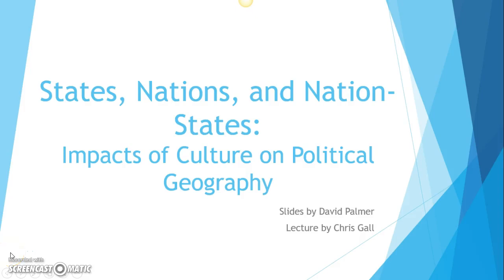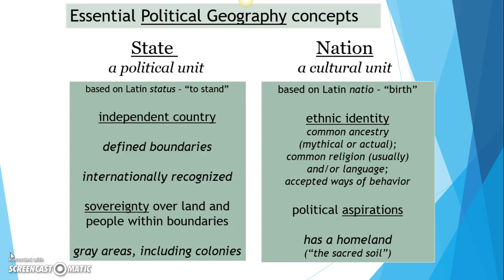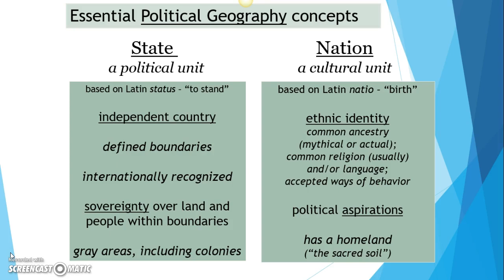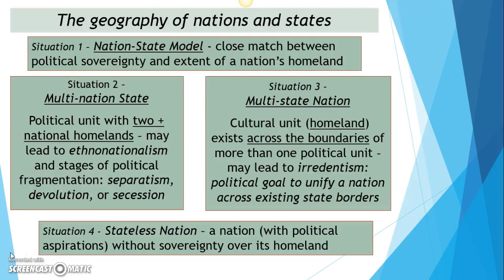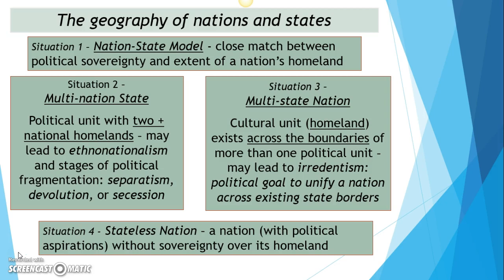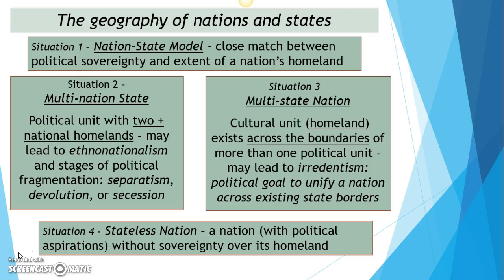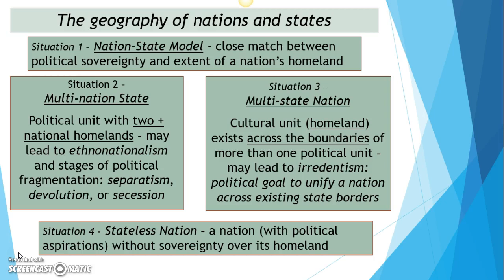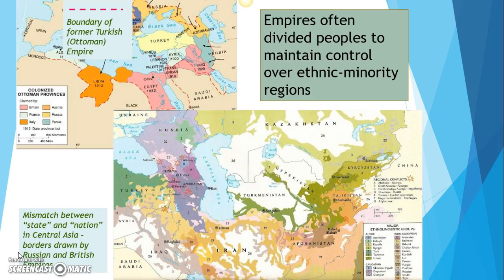States, Nations, & Nation States: Impacts of Culture on Geo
A quick discussion of the definitions of nations and states, and the various geographic manifestations of each, including examples.